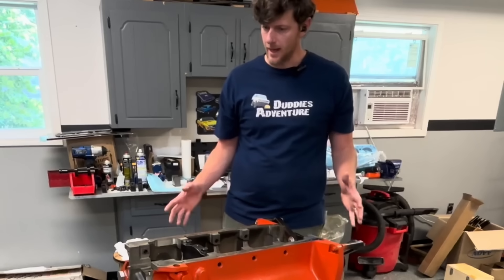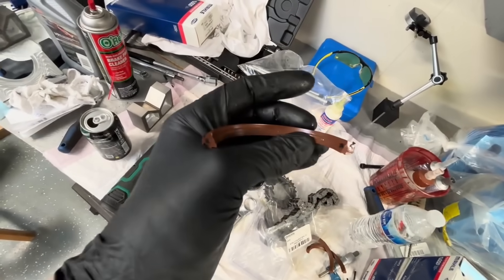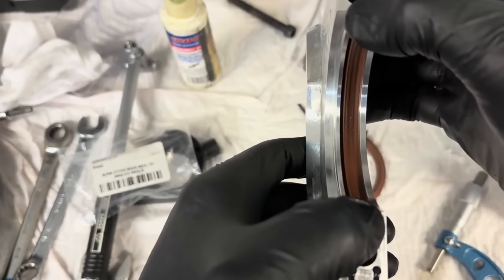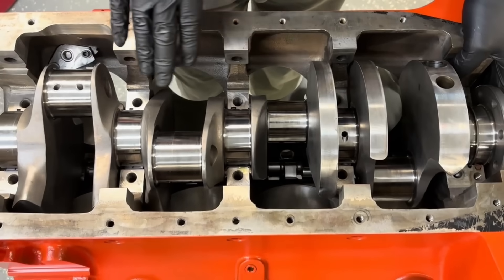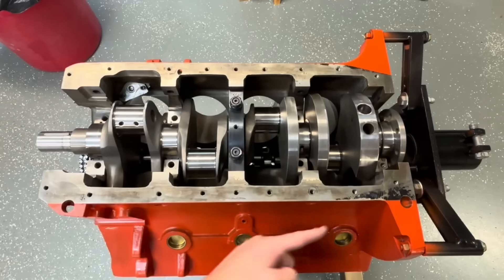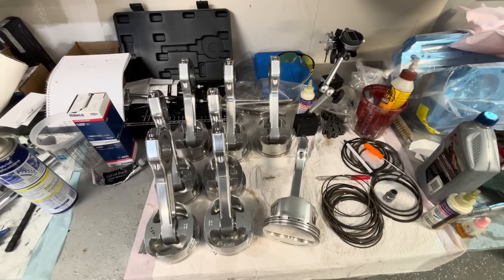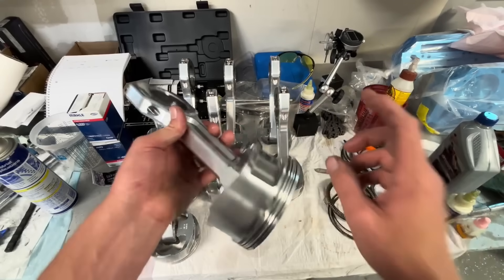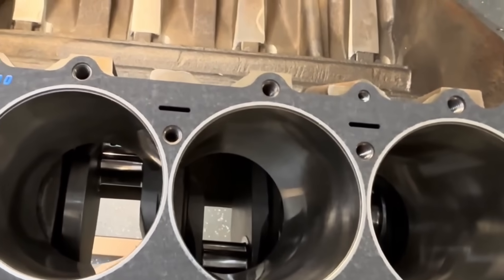Mopar 580 Stroker: Crankshaft and Rear Main Seal Installed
The 580 Stroker is back and ready for Reassembly! But it’s not a stock rebuild, it’s Aftermarket EVERYTHING!
In this video I install the Mancini Rear Main seal and retainer, Molnar 4.5” stroke crankshaft, and removed the rings from the Ross 4.530 pistons.

I discuss some of the issues you can face when buying MLS head gaskets, and prepare for the next step of the engine build. I check the crankshaft end play before and after all main caps were installed.

For shirts and more